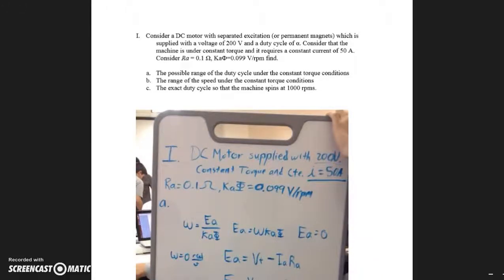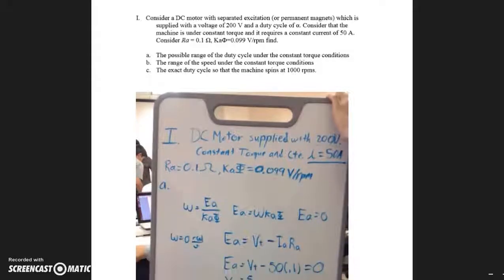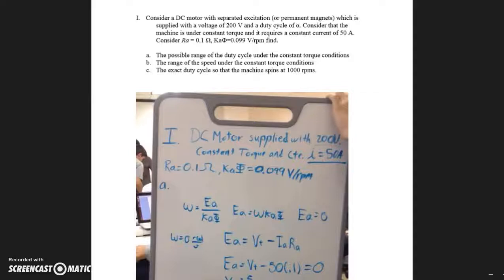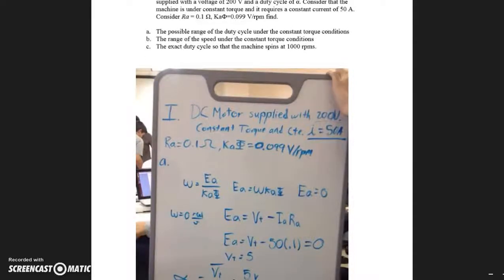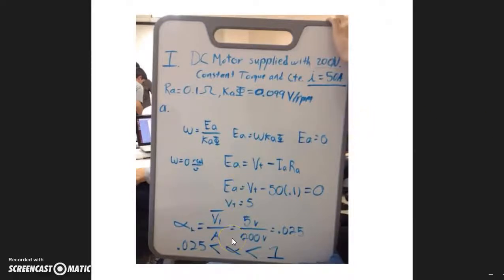Actuators problem (DC motor) Duty Cycle, speed.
Consider a DC motor with separated excitation (or permanent magnets)
which is supplied with a voltage of 200v and a duty cycle of a. Consider that the machine
is under constant torque and it requires a constant current of 50A.
Consider Ra= 0.1 ohms, kaphi = 0.099 V/rpm. Find:

a)The possible range of the duty cycle under the constant torque conditions.
b)The range of the speed under the constant torque conditions.
c)The exact duty cycle so that the machine spins at 1000 rpms.